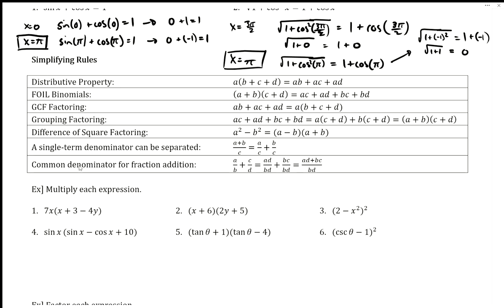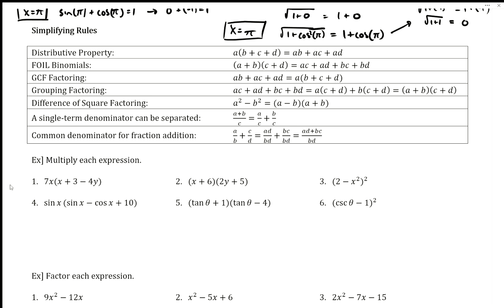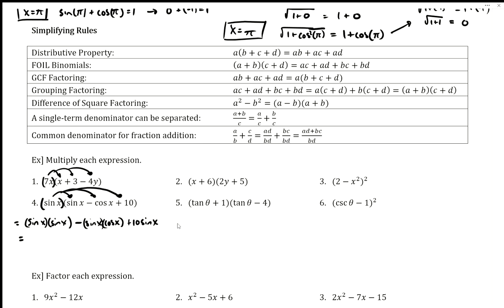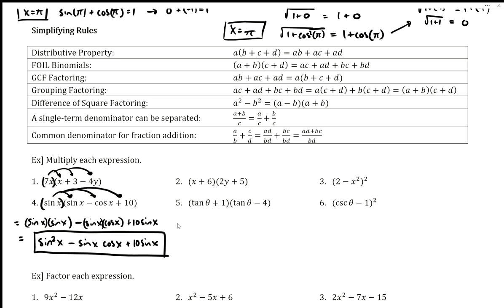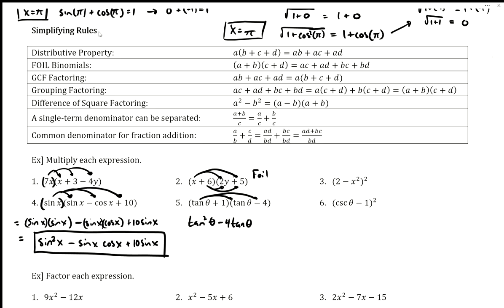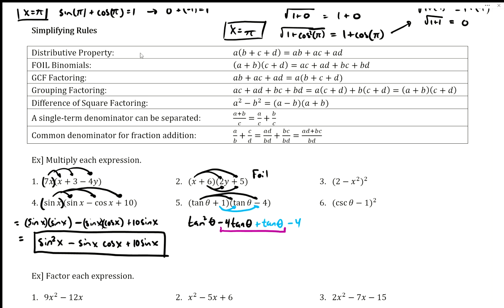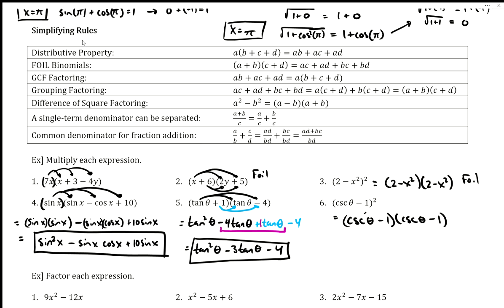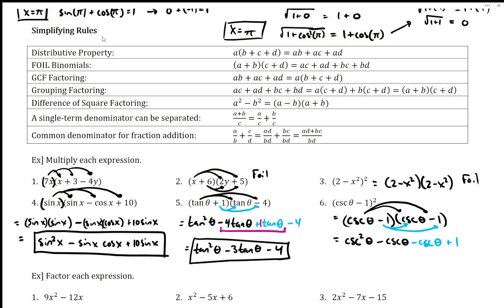Trigonometric Identities Multiplying Trigonometric Expressions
In this video we show how to multiply trigonometric expressions.